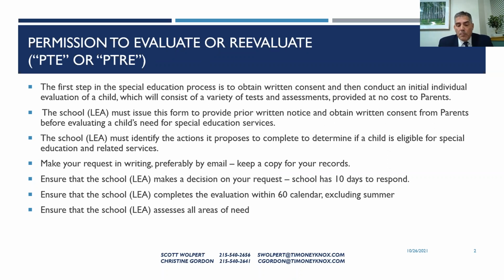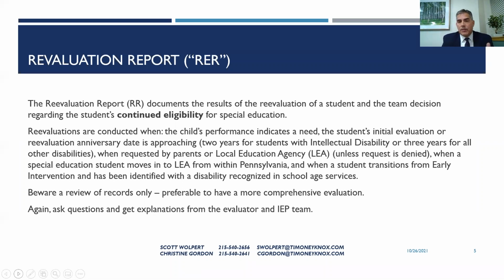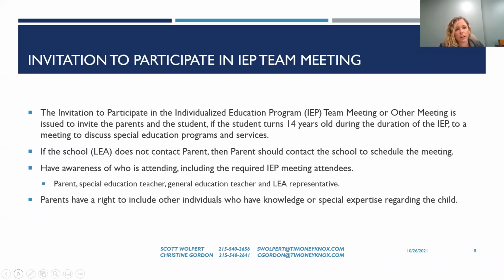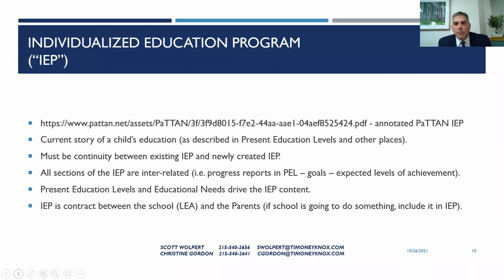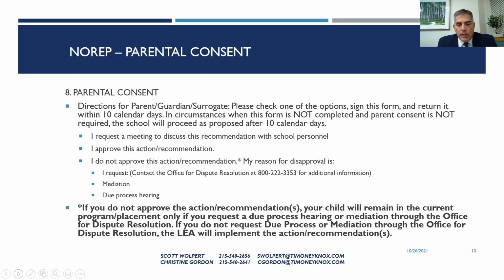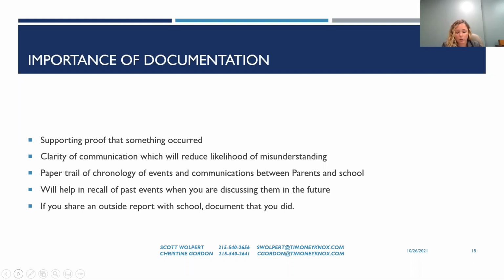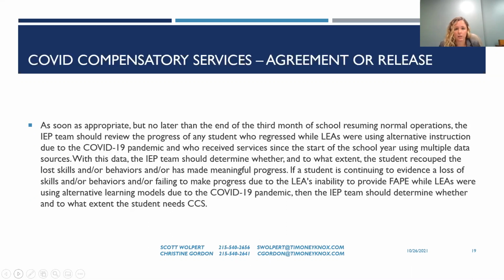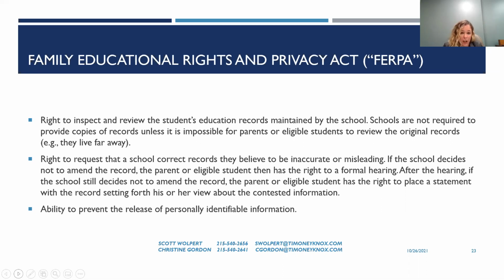Your Child’s Rights to Their Education - Understanding the Procedural Safeguards with Tanya Alvarado